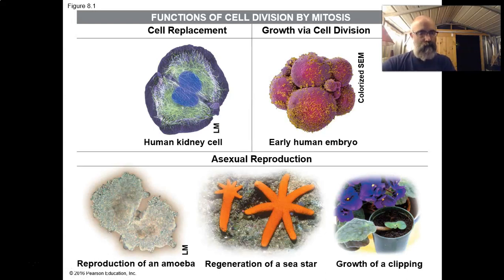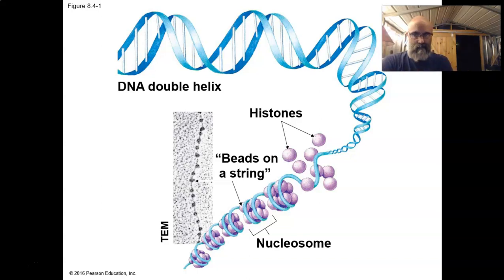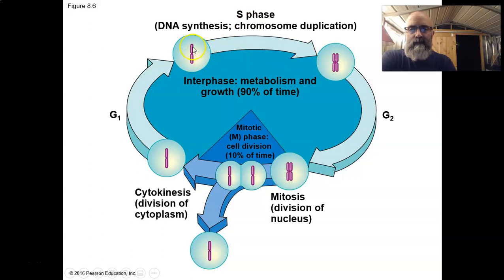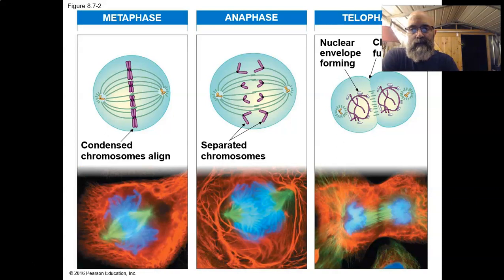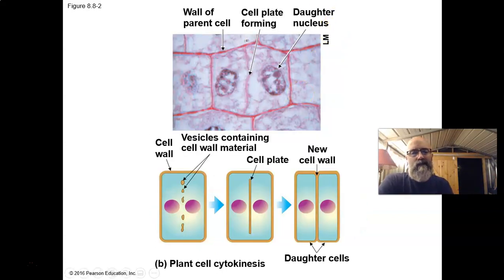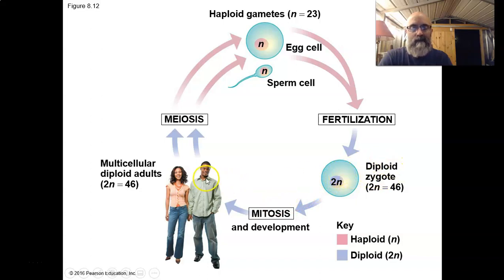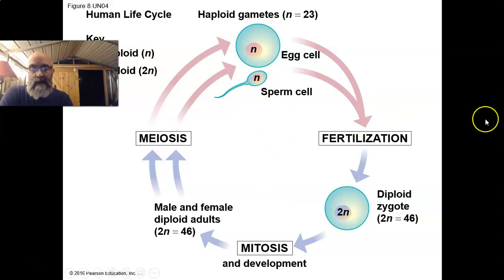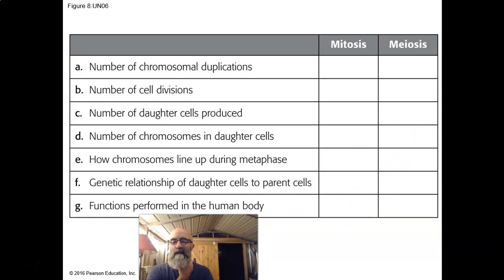BIO 104 Cancer Lecture 3